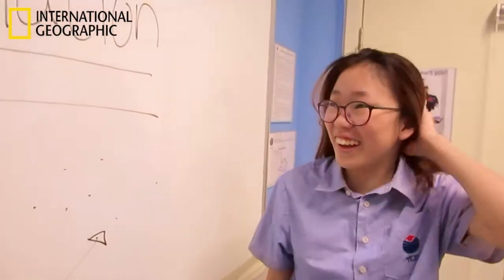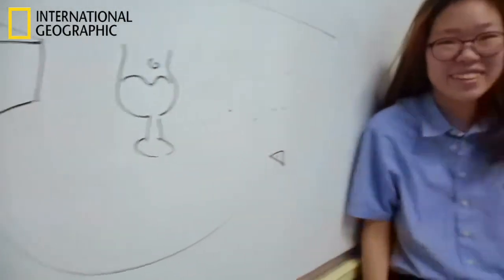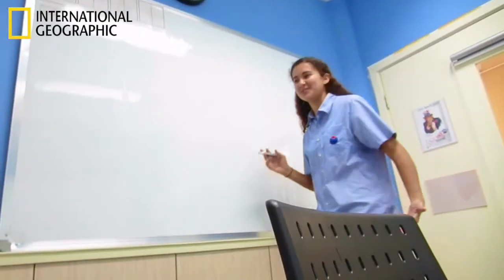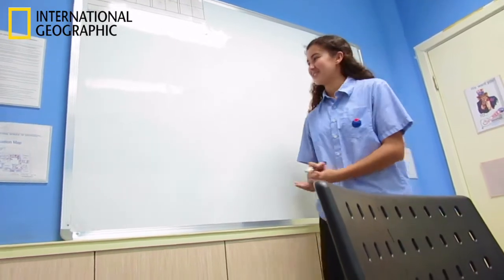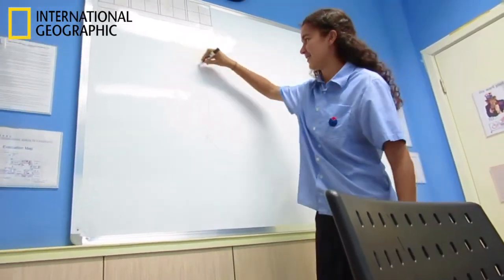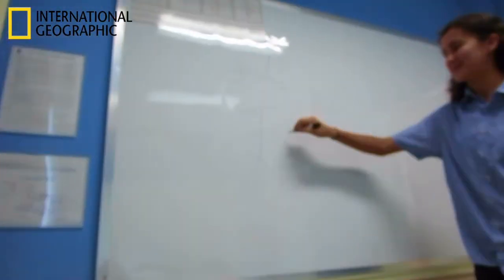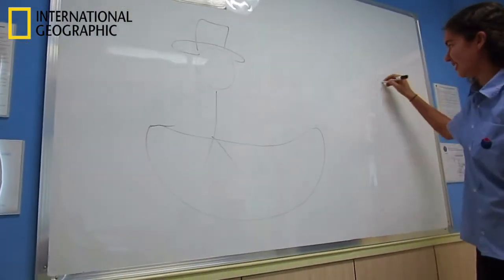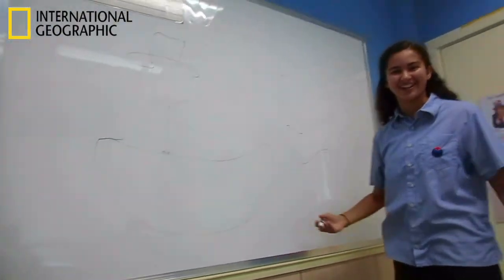Studying Abroad at YCIS Chongqing, China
This video was made at YCIS Chongqing by its very own teachers and students.  The aim of this video is to share some major difficulties and struggles which our diverse group of students and teachers face due to many nationalities and language barriers.